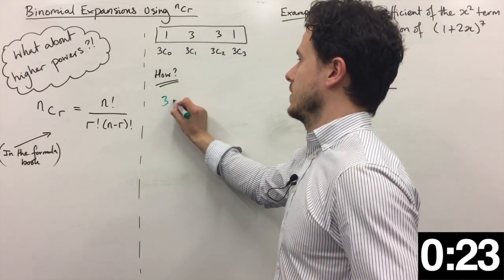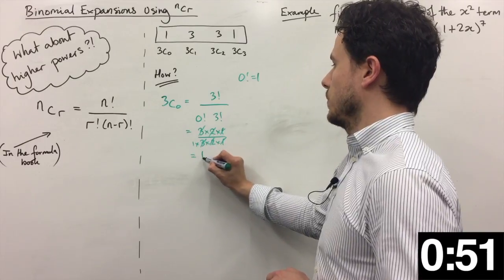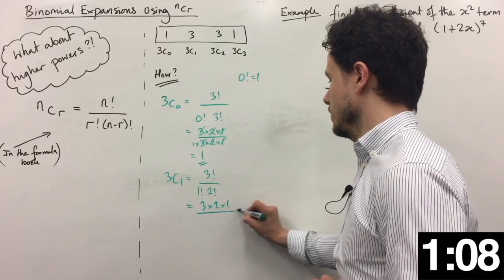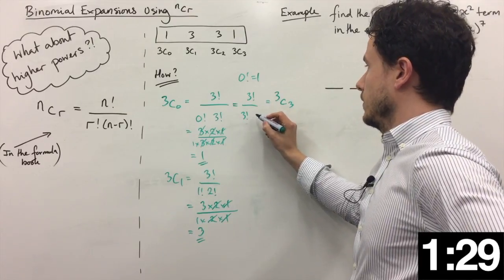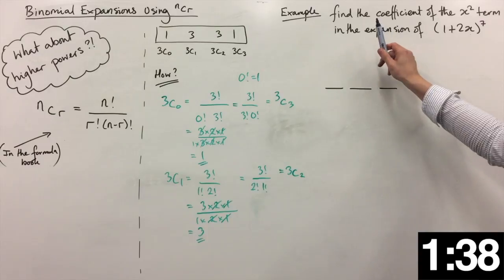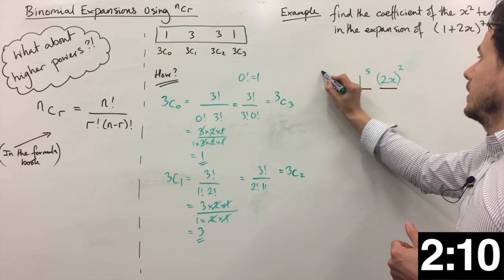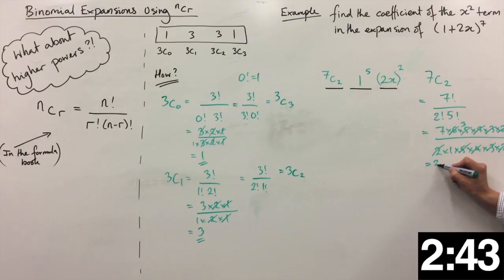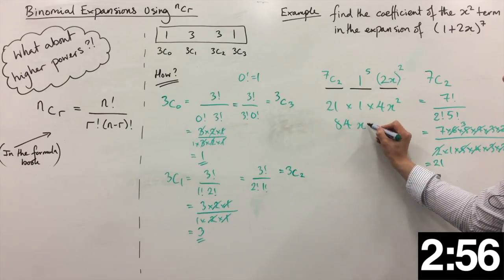miniMaths.org - Binomial Expansions with nCr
Using binomial expansions to expand brackets using nCr